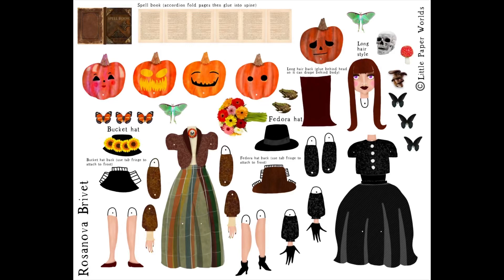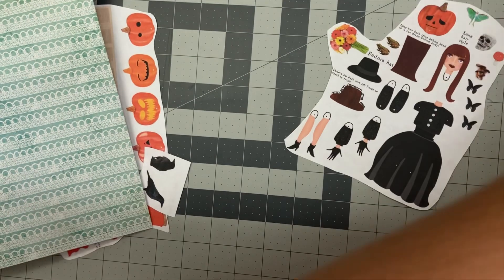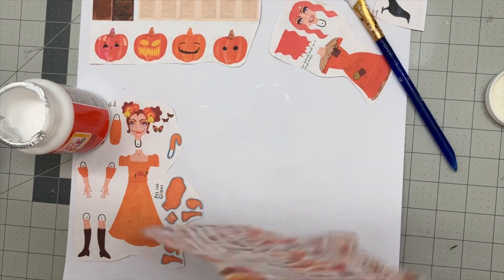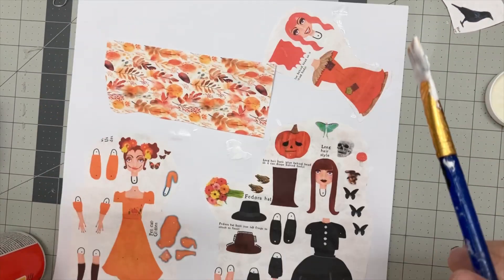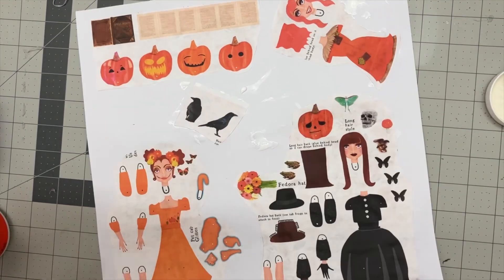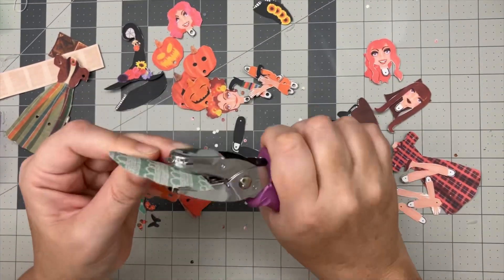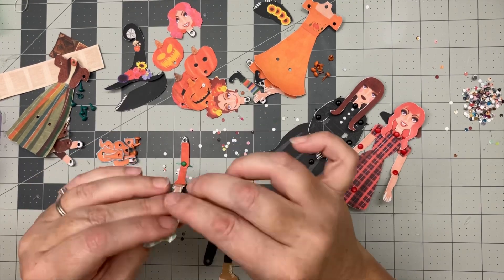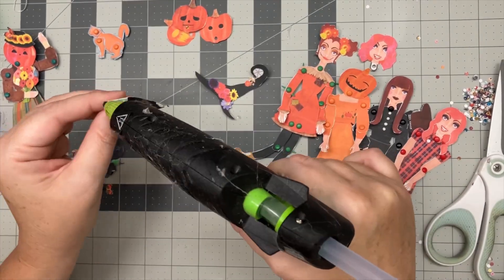Rosanova Brivet: A Paper Doll and a Story / Gothic Dollhouse / Fall Bucket List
Here is a free printable doll that I made inspired by Rachel Masky’s Victorian Pumpkin lady, which you can find

To download your own copy of Rosanova and her spunky little cat Saffron, please visit my